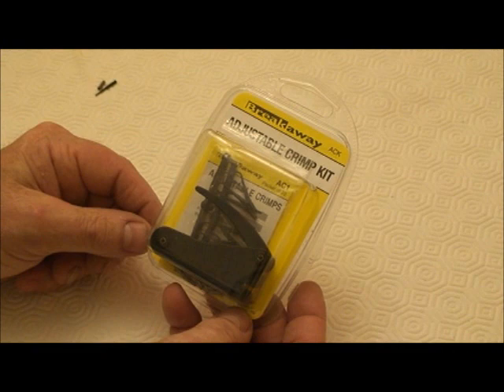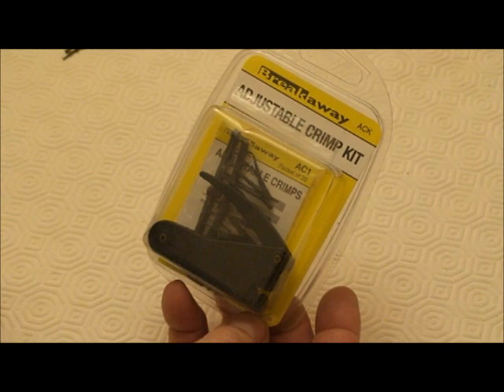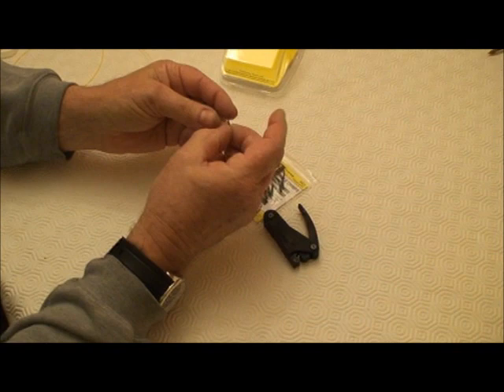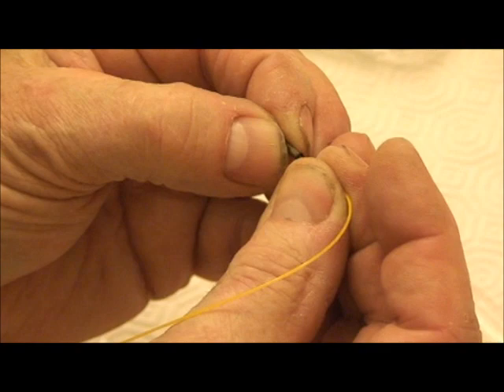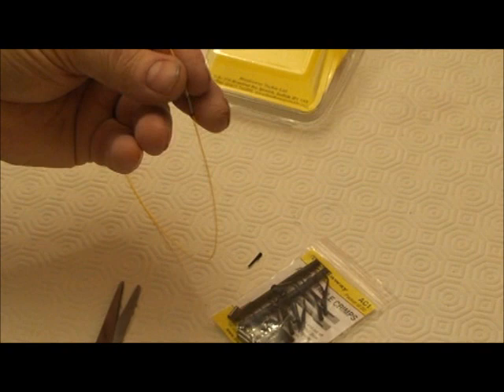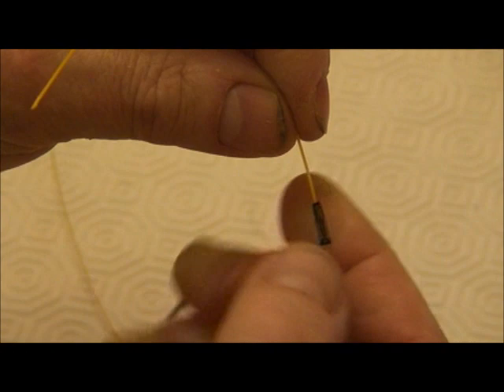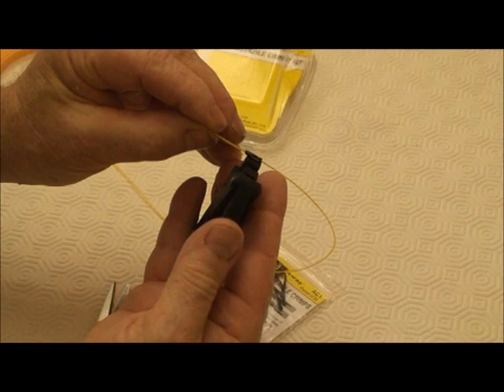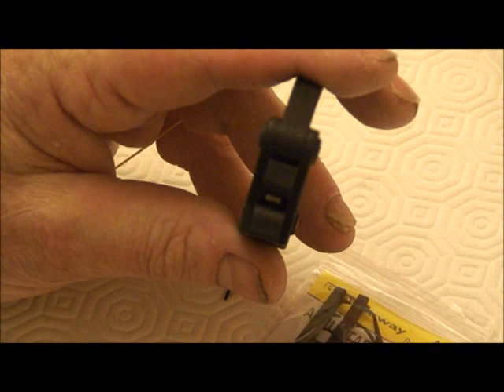Breakaway Crimp Tool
Adjustable Crimp Kit
Metal crimps are so useful for sea trace making that fishermen have used them for years despite their drawbacks. Plain metal crimps can be hard to adjust properly. Too loose, and they slip out of position. Nipped too hard - which is so easily done - some weaken the line.

Breakaway's metal crimps are lined with soft rubber to protect the line and to allow tension to be preset so that the crimp can be fixed or adjustable. They're also very easy to use: pull the rubber into the metal tube, trim the excess, slide into position on the trace, then crimp to the desired tension with the Breakaway crimp tool.  Even at maximum pressure the crimp remains adjustable, but it stays fixed while you're fishing.

The crimping tool is unique because it applies pressure along the crimp (axially) not across (radially) as ordinary pliers and crimping tools do. This allows the pressure to be set far more accurately over a wider range. In combination with Breakaway's own crimps it means that the trace line will not be nipped and weakened.